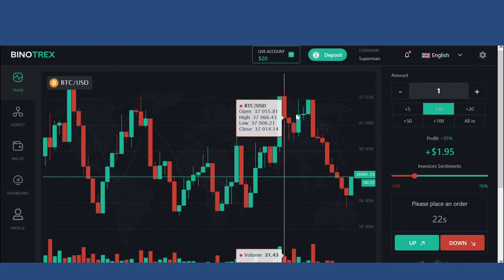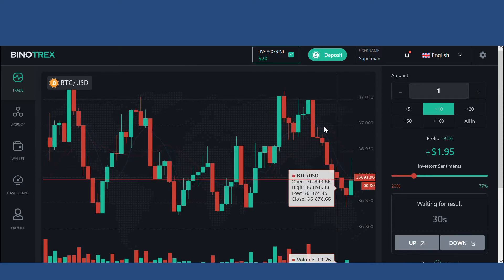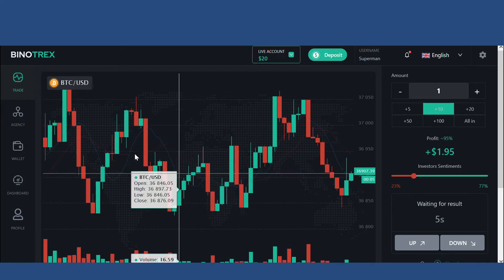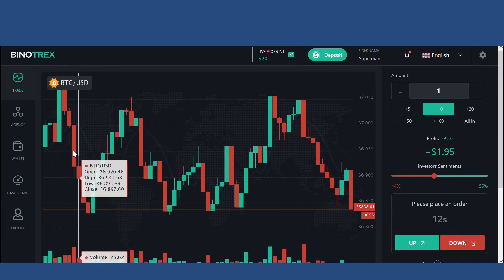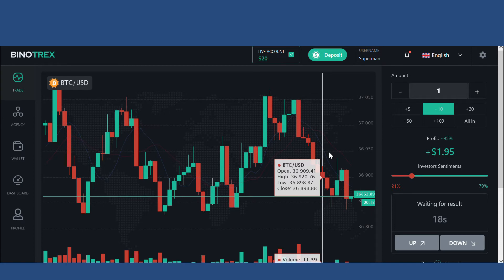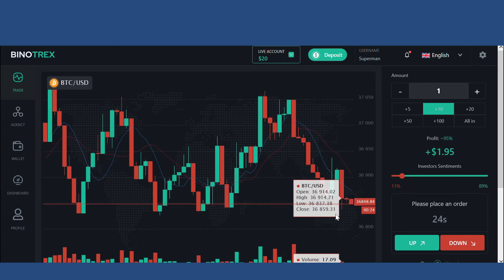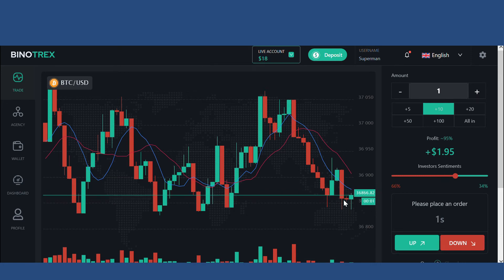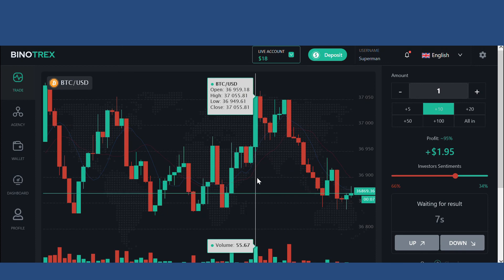Simple Candle Patterns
In this video, I will explain in a flexible term, some "Simple Candle Formation."